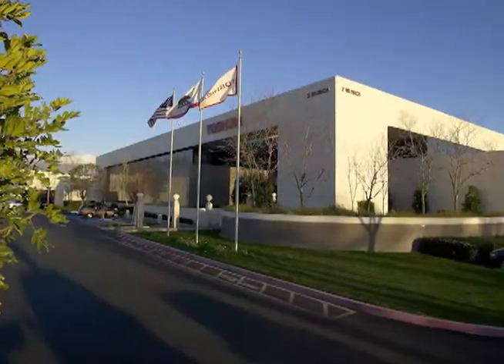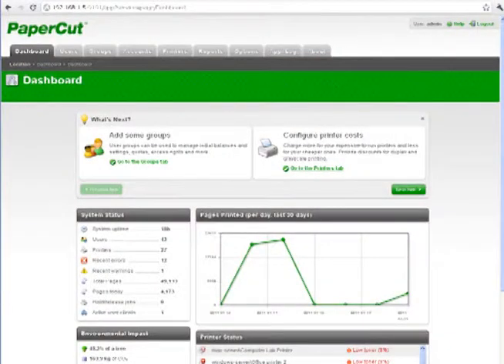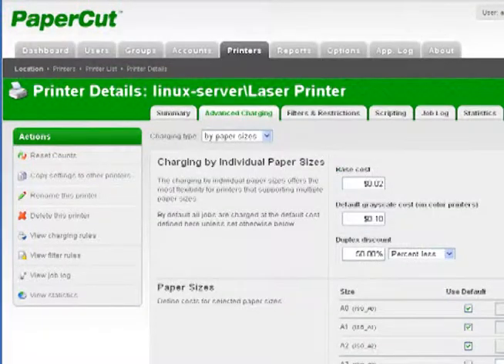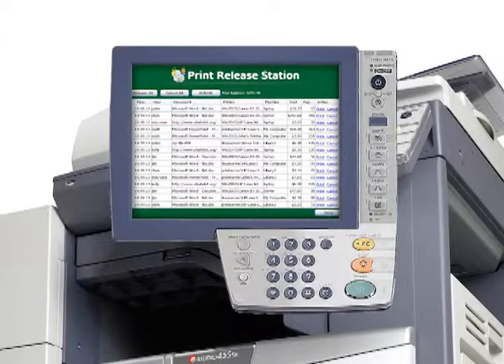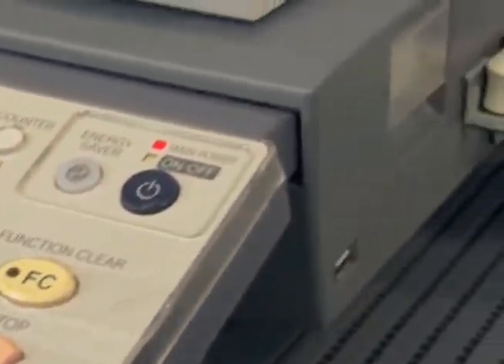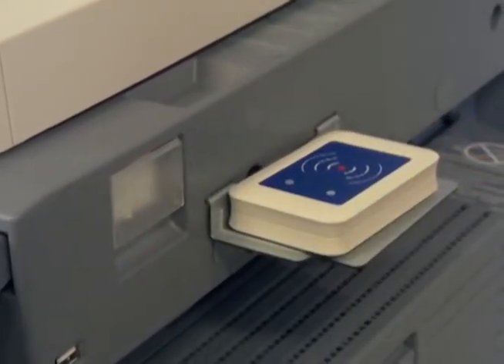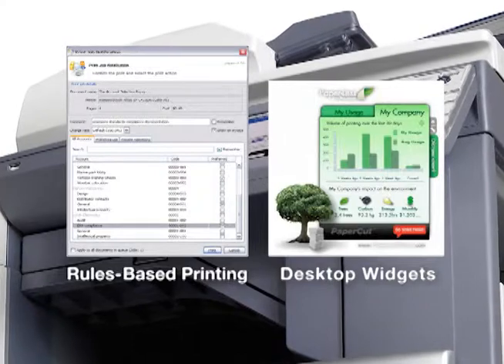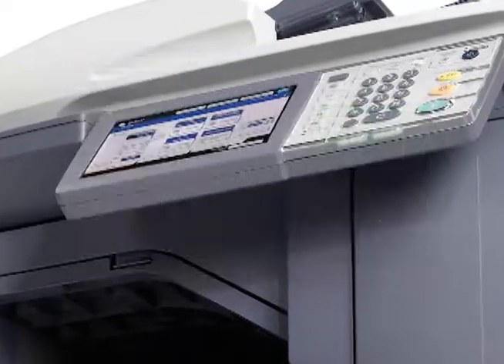PaperCut MF Overview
PaperCut MF extends the features of PaperCut using embedded software and hardware integration to provide full MFD control.

Today's multi-function devices (MFDs) and copiers are smarter. They have touch screens and the ability to run embedded software directly on the device itself. This new technology has allowed us to bring our popular print management software into the MFD space to track off-the-glass usage - copy, fax and scan. Just like PaperCut NG, PaperCut MF remains vendor agnostic, continuing to support all operating systems and as many MFP/copier vendors as possible.